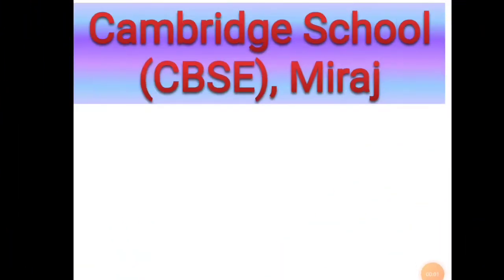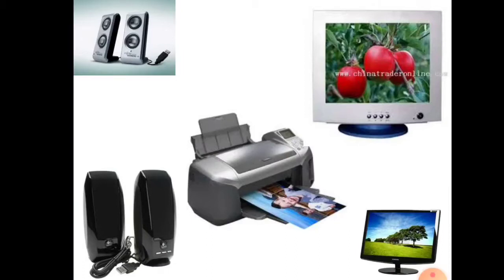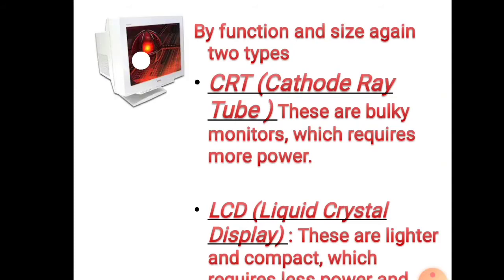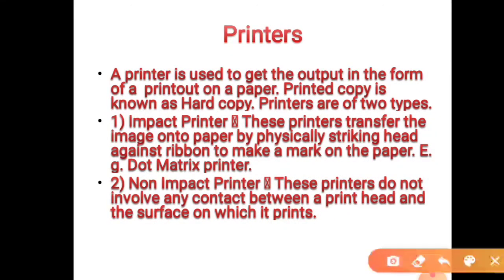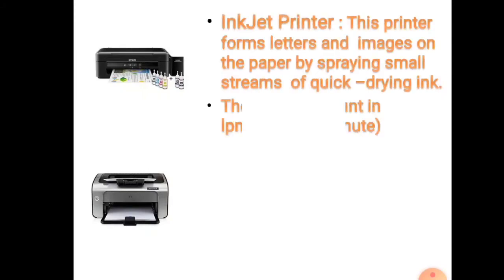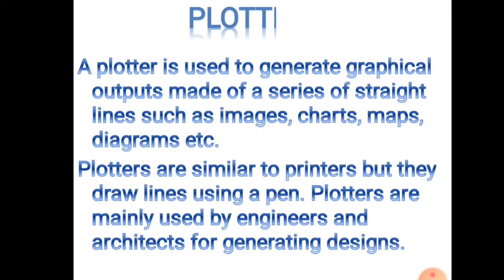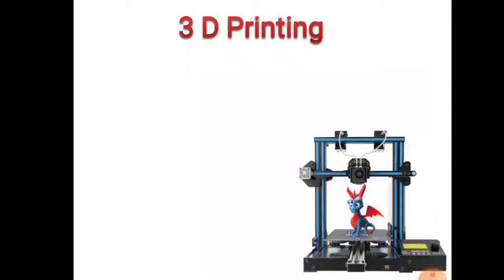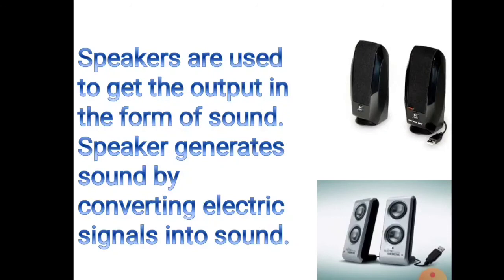Output Devices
Monitor, Printer